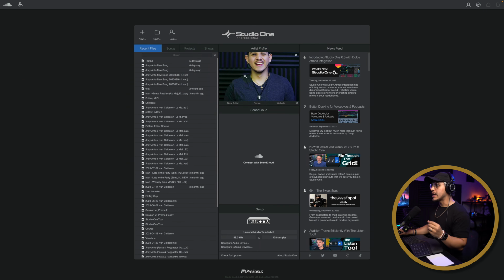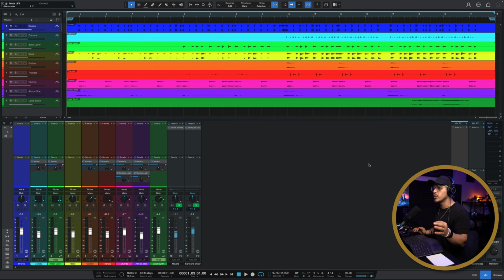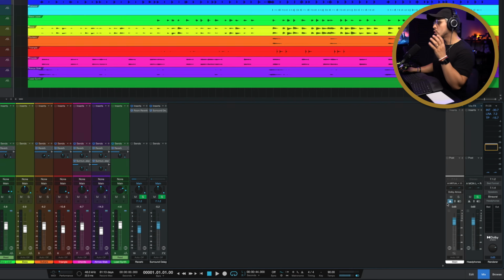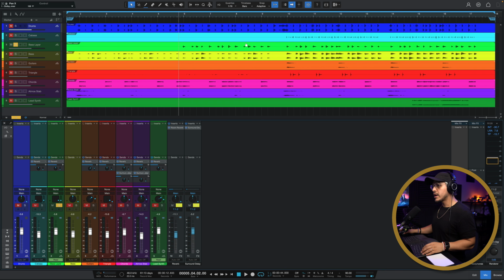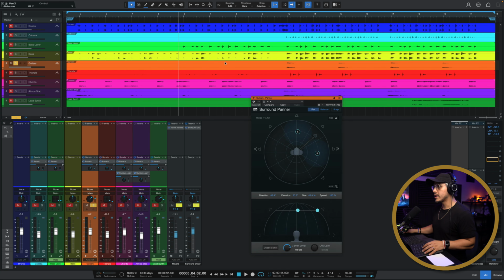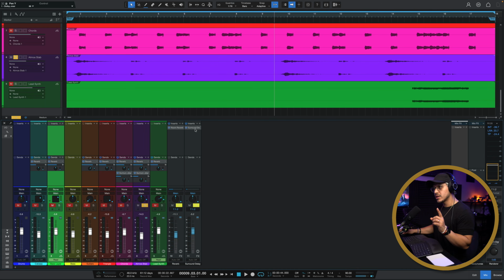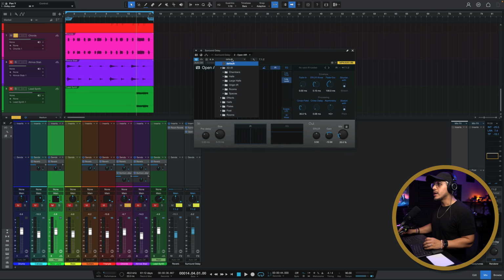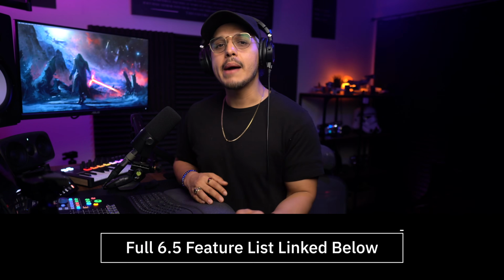Studio One FINALLY Has Dolby Atmos | Studio One 6.5 First Impressions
Studio One 6.5 was just released, and by far, the biggest update was the inclusion of the long-awaited Dolby Atmos integration.

In this video, Ivan Calderon walks you through the new mixing mode and gives you his first impressions.